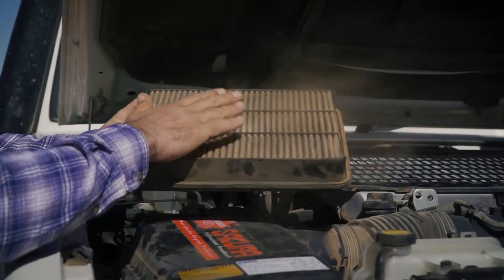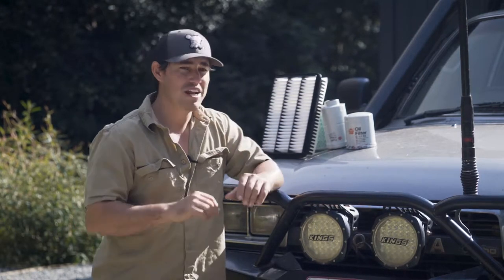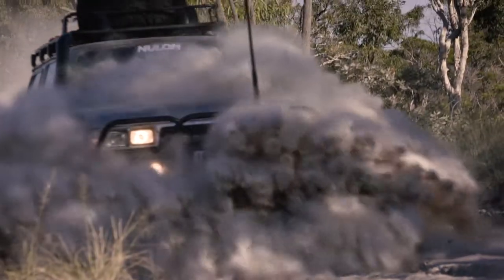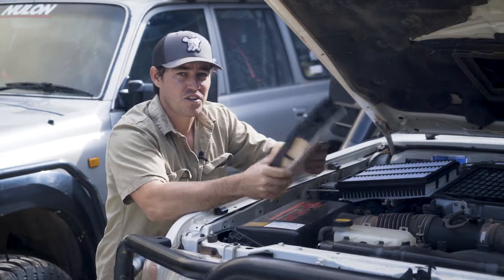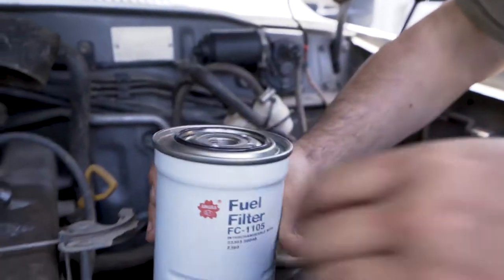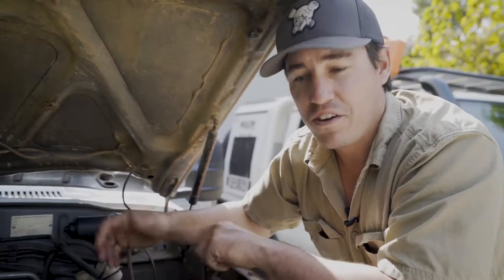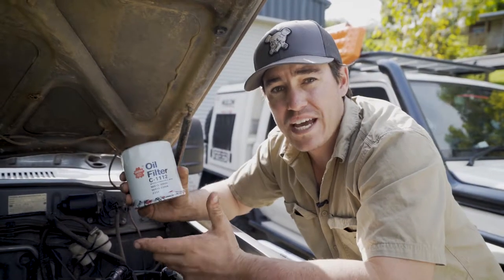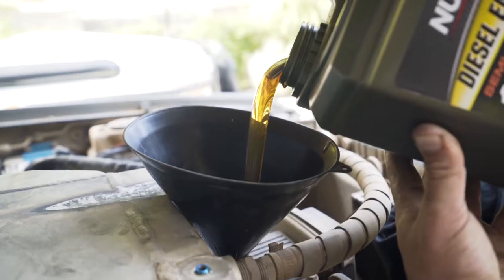SAKURA FILTERS Change before Trip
4WD KIT for your car